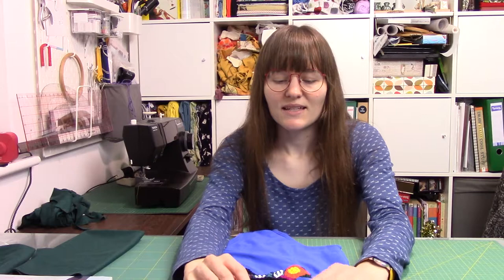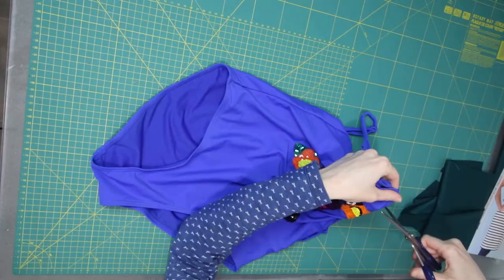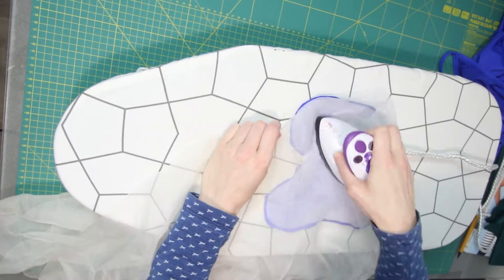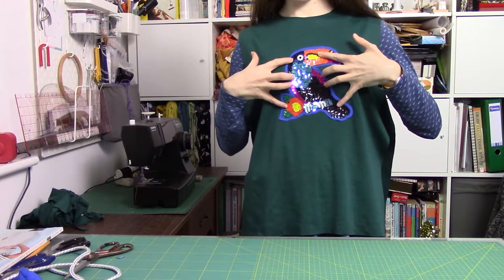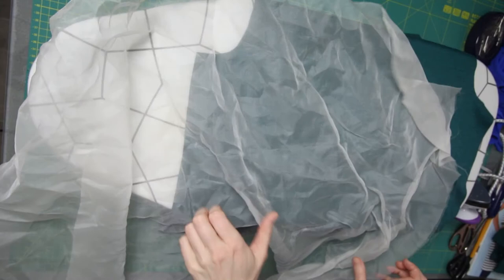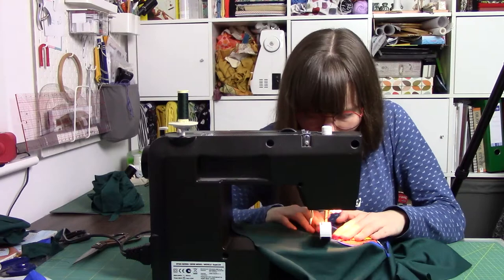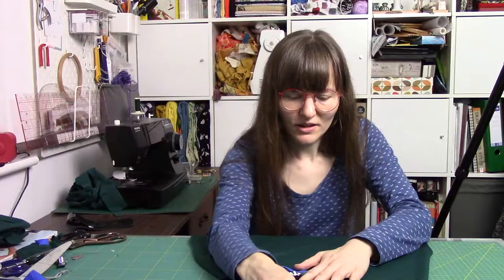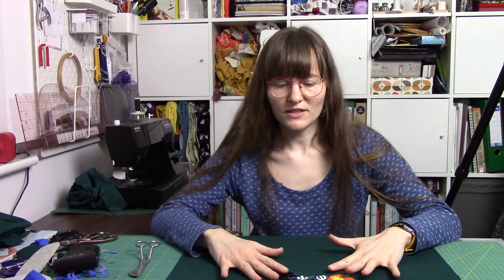Toucan t-shirt: adding an embellishment to a knit fabric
In this video, I finally get on with a project I've been meaning to make for over a year - a toucan top!  This video shows the steps I took to attach the toucan embellishment onto the top front of the t-shirt.

I am using the peak t-shirt pattern from Wendy Ward's book on knit fabric:

Next week, I will be reviewing the t-shirt sewing pattern.